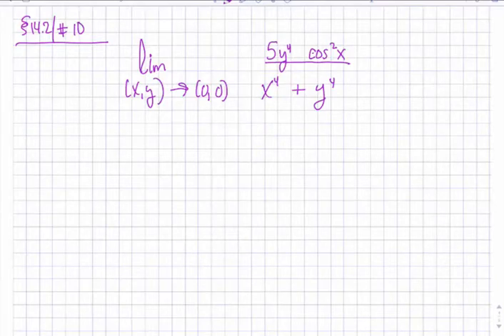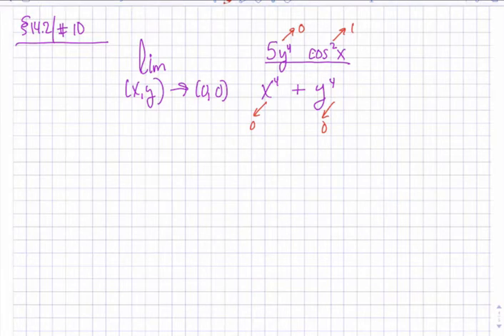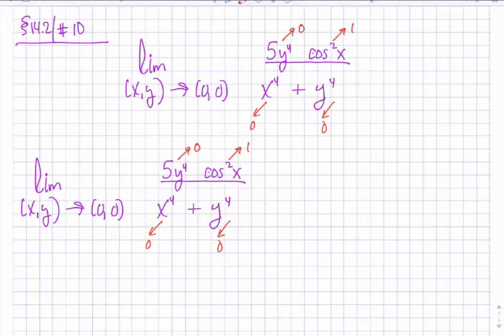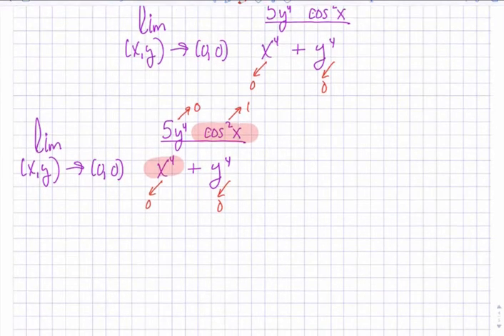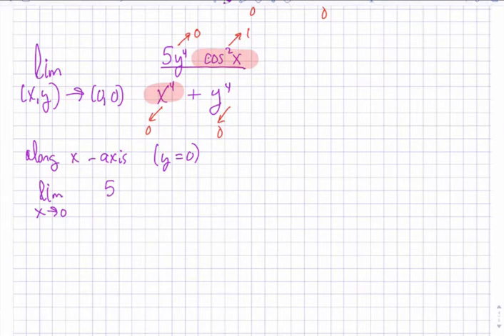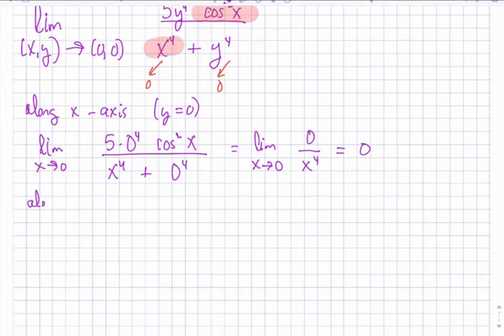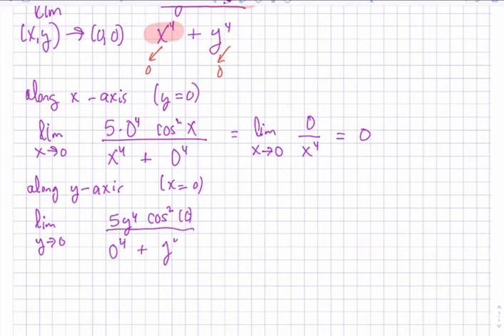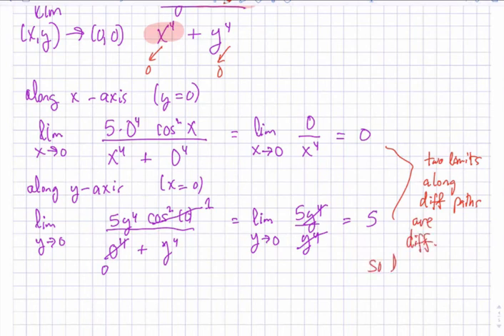14p2 problem10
Problem 10 from Section 14.2 of Stewart 8e